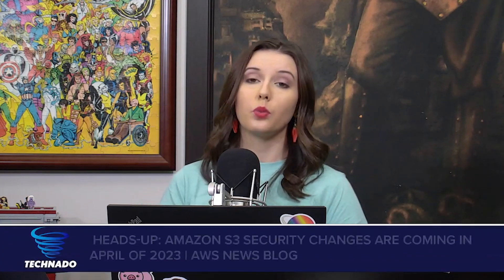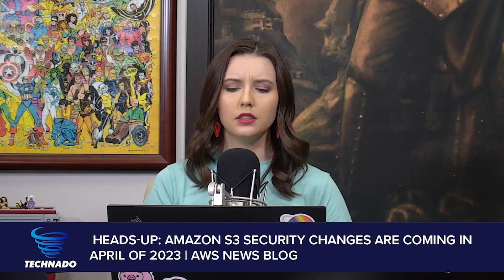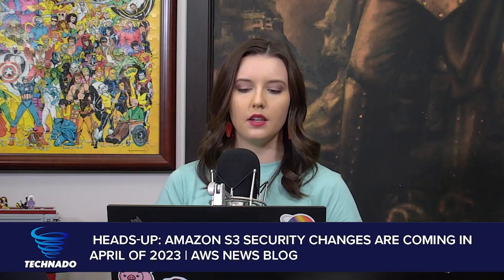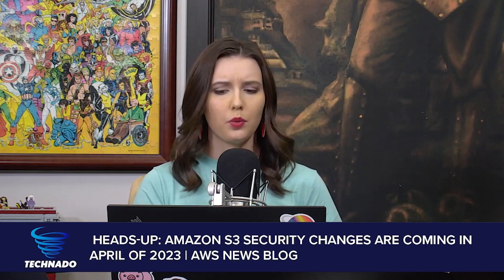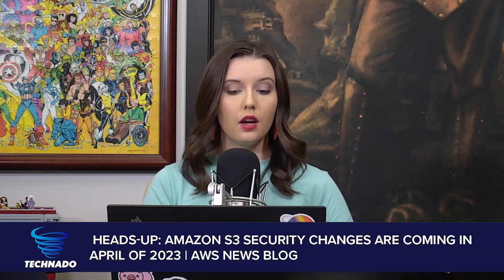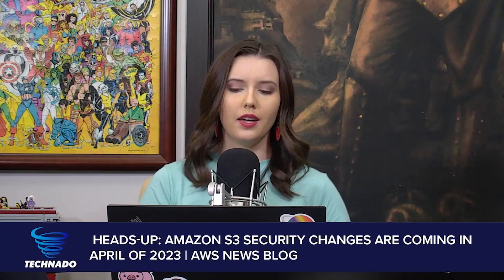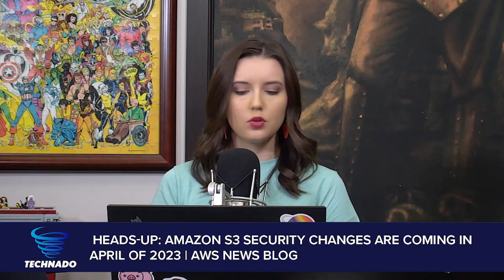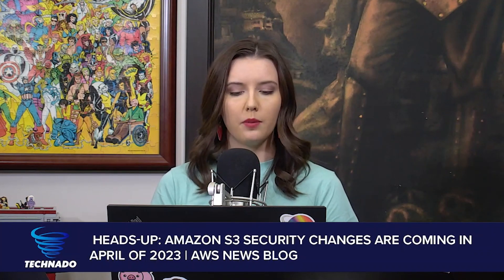Amazon S3 Security Changes Are Coming Soon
Starting in April, AWS will release two changes to Amazon Simple Storage Service (Amazon S3). All newly created buckets in the Region will by default have S3 Block Public Access enabled and access control lists (ACLs) disabled. Both of these options are already console defaults and have long been recommended as best practices. The options will become the default for buckets that are created using the S3 API, S3 CLI, the AWS SDKs, or AWS CloudFormation templates.

Reference Article:
- Heads-Up: Amazon S3 Security Changes Are Coming in April of 2023

Technado is a weekly tech podcast where Don Pezet, Daniel Lowrie, and Sophie Goodwin cover a whirlwind of tech from interviews with industry experts and up-and-coming companies to commentary on the week's news in the world of security, vendor certifications, networking, and just about anything IT related. New episodes are released every Thursday!